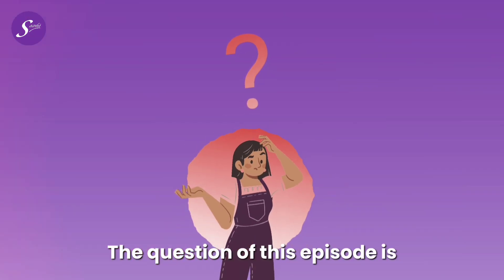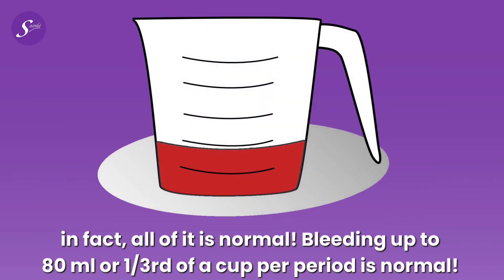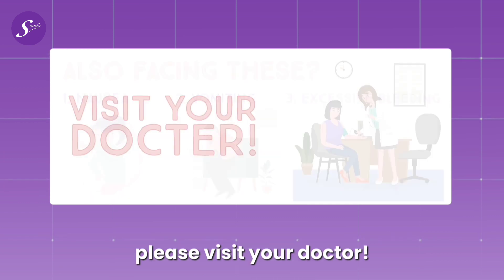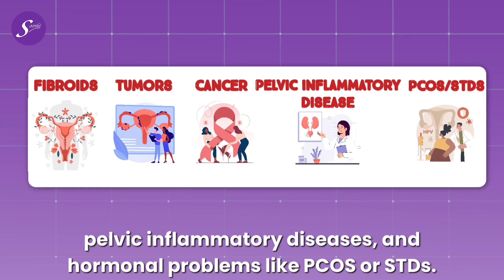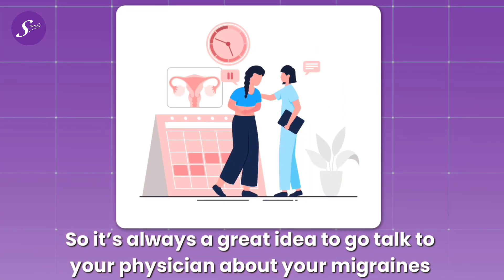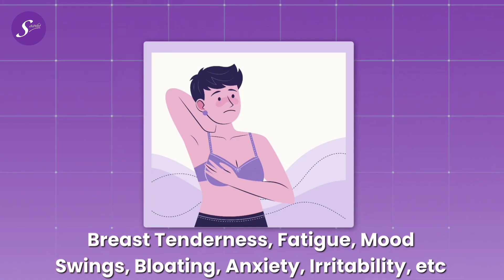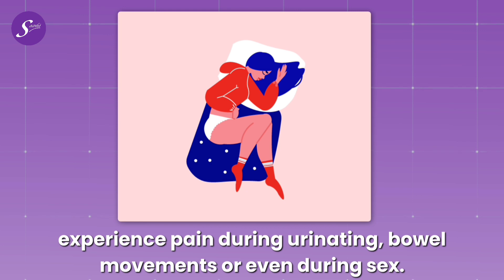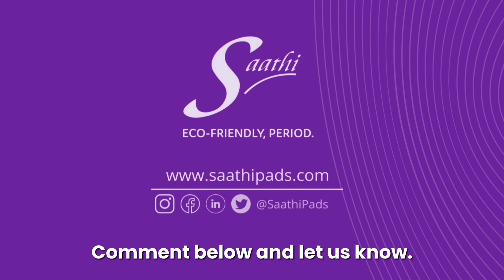Boost your menstrual knowledge with our Science with Saathi - compilation part 2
x

About Saathi
Saathi is an award-winning social venture which has a patented technology to convert agri-waste into absorbent materials. Our sanitary pads are 100% biodegradable and compostable made from banana and bamboo fibers, which convert into compost within 6 months of their disposal. Saathi pads are good for the body, community, and environment. We are on a mission to revolutionize the hygiene industry as a consumer products company that makes products in a sustainable and responsible way.   We are recognized by the United Nations, TIME Magazine as one of the 100 Best Inventions of 2019, Cartier Women’s Initiative Awards, and Expo 2020 Dubai among others for our innovative social impact and sustainable work. We are working towards United Nations Sustainable Development Goals (SDGs) 12, 13, 3, 9, 5, 6, 8, 10, and 14.